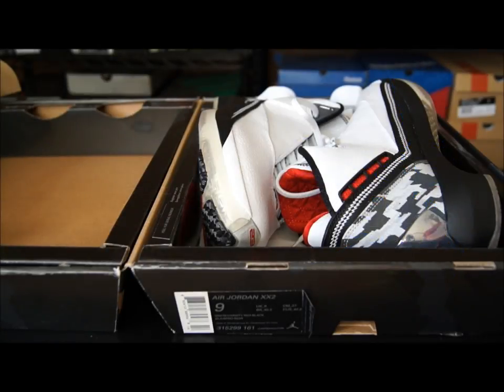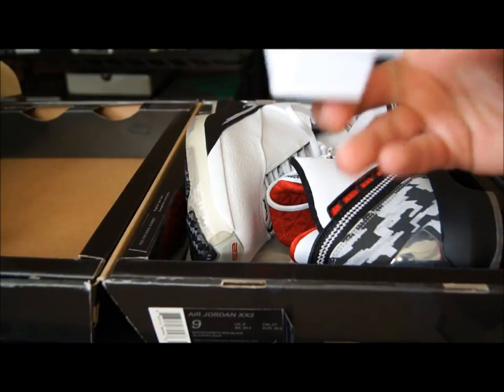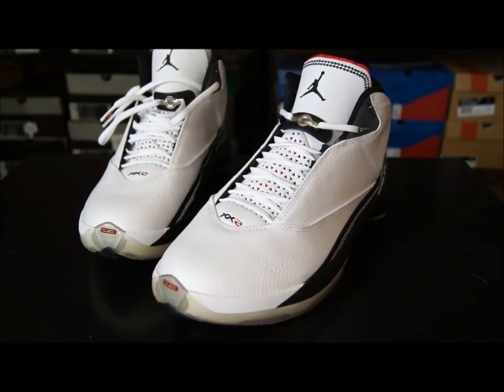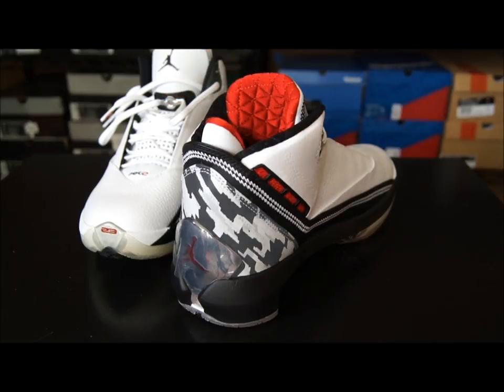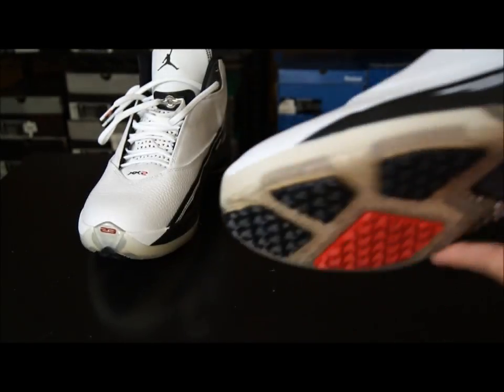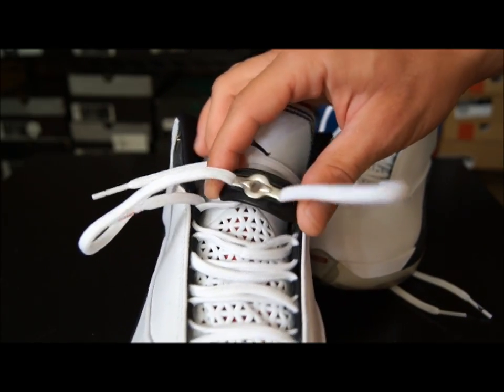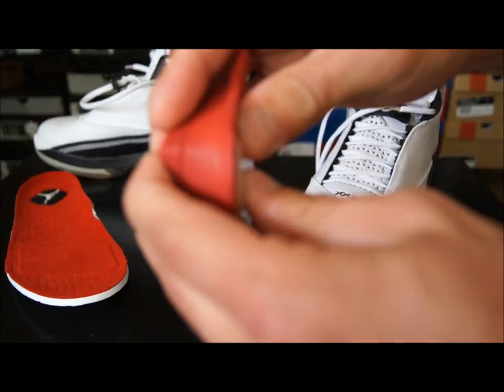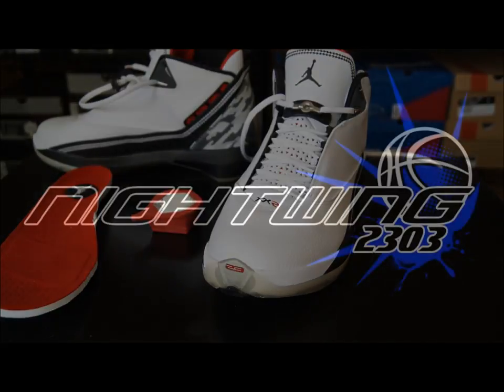Day 22: 23 Days of J's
Here is day 22 of my 23 days of J's.